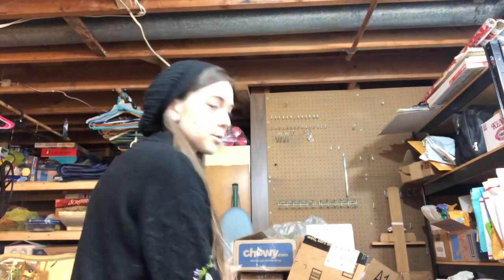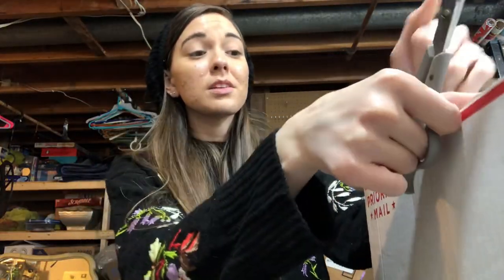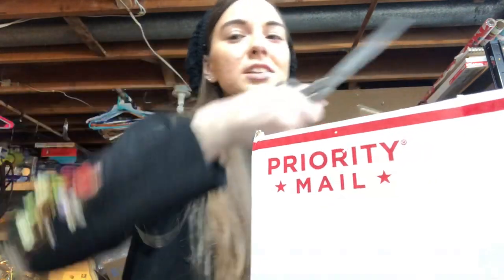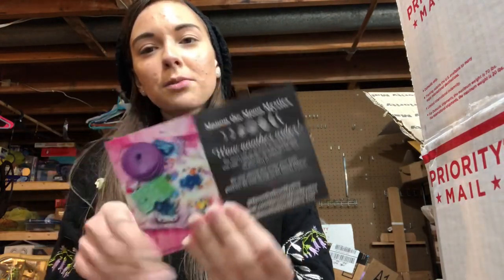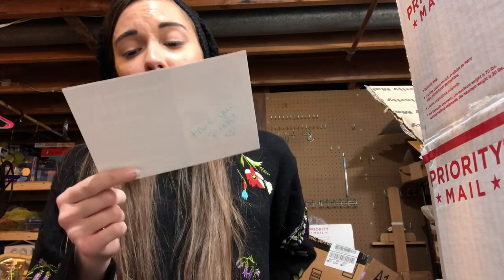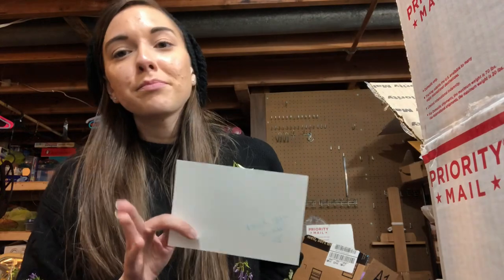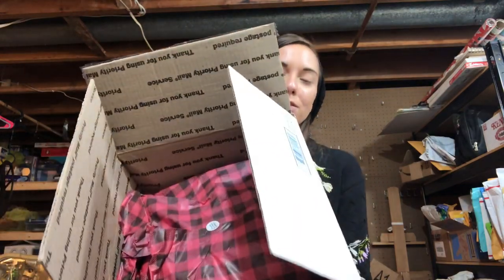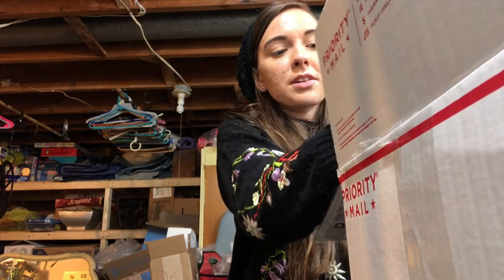ManontheMoonMystics Fall Apothecary Line Haul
Sorry I was starting to get sick , but luckily I got over whatever I had caught ! In this video I discuss ManontheMoonMystic’s Fall Apothecary Line . This was the brand’s 1st ever All Natural release , & I’m so stoked to try everything out !